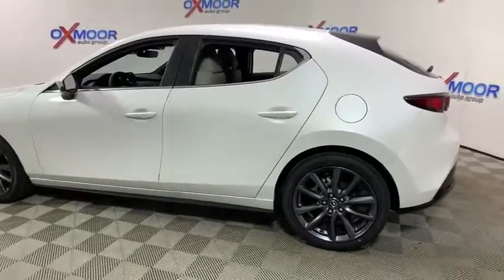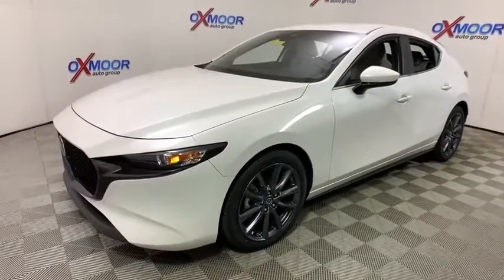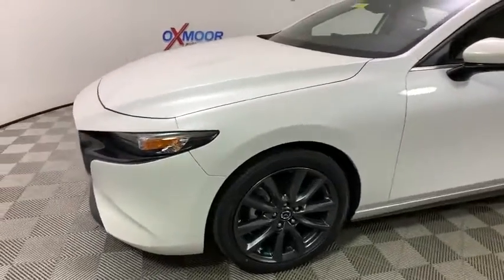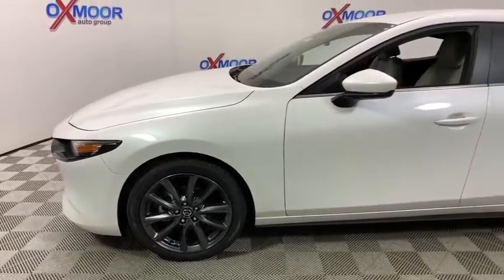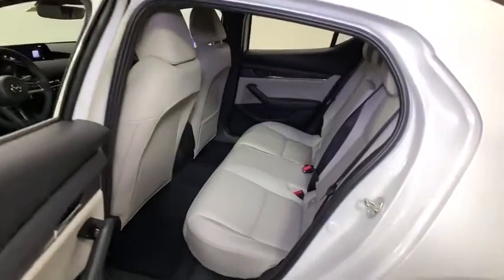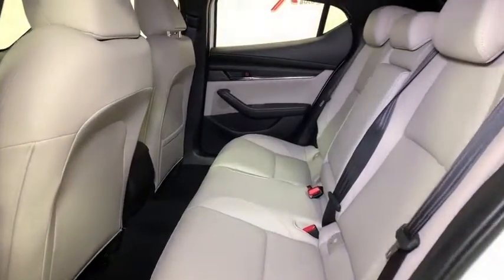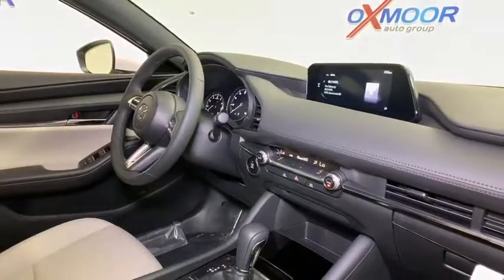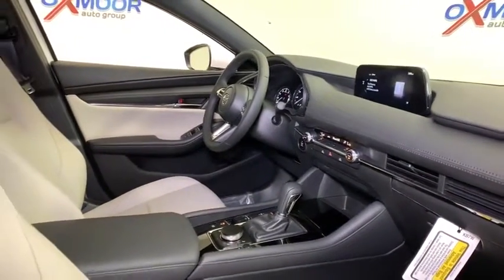2019 Mazda Mazda3 at Oxmoor Mazda | Louisville & Lexington, KY M14095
Snowflake White Pearl New 2019 Mazda Mazda3 available at Oxmoor Mazda in Louisville, Kentucky. Servicing the Lexington, Elizabethtown, KY New Albany, IN Jeffersonville, IN area.

Oxmoor Mazda
7913 Shelbyville Rd

2019 Mazda Mazda3 Auto High-beam Headlights, Blind spot sensor: Blind Spot Monitoring warning, Delay-off headlights, Distance pacing cruise control: Mazda Radar Cruise Control (MRCC), Exterior Parking Camera Rear, Fully automatic headlights. 24/32 City/Highway MPG